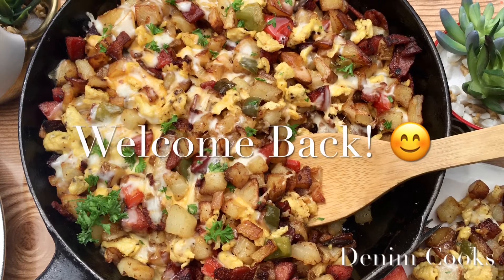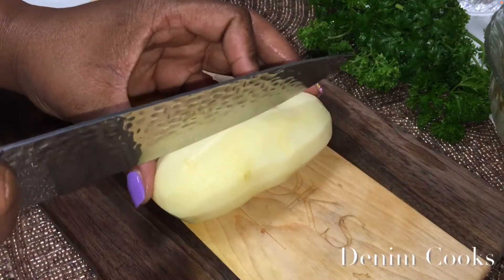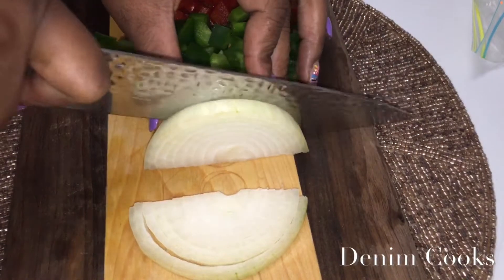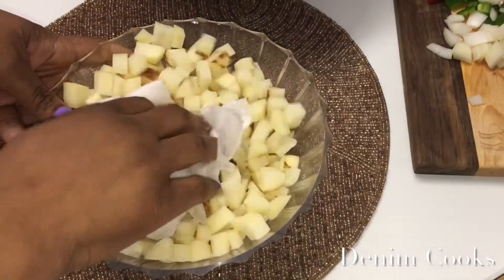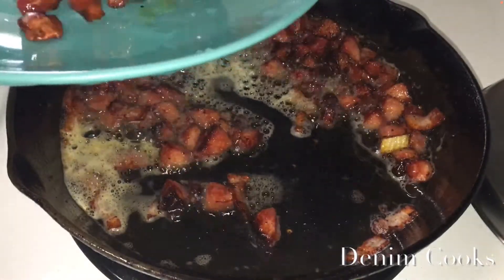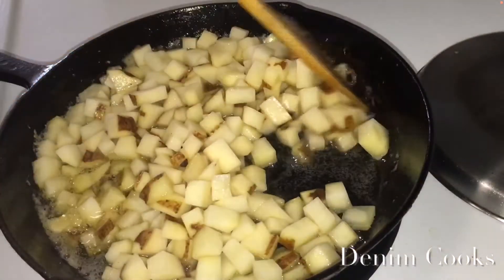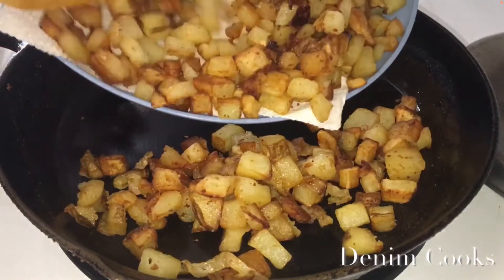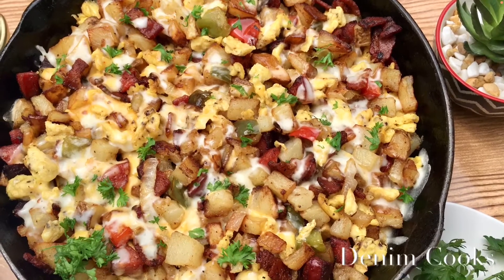Breakfast Skillet Recipes Cast Iron Stove Top no Oven Required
Hi! I love Breakfast Food. So im giving you my Breakfast Skillet Recipe that has breakfast potatoes thats made in a cast iron skillet on the stovetop without no oven required!

And the way im showing you the Breakfast Skillet Recipe you can actually set everything on the table and everyone can make their own personalized Individual Breakfast Skillet  Bowl before you mix it all together!

Meal Prep:

6 eggs (scrambled)
5 medium potatoes (diced)
1/4 onion (diced)
1/4 red bell pepper and green optional (diced)
4 thick slices bacon (diced)
2 Italian sausage (diced)
1 tablespoon butter
1/2 teaspoon black pepper
1/2 teaspoon salt to taste
On medium high heat, cook bacon halfway then add sausage
cook until desired doneness, remove then place on plate to side
scramble 6 eggs, place on plate to side
sautee onion and bell pepper, set to side
put more oil in skillet with tablespoon butter
fry diced potatoes 15 minutes, set to side
remove access oil
turn stovetop on to lowest setting
combine all ingredients together
sprinkle cheese
put a lid on
turn off stove
let cheese melt for 5 minutes